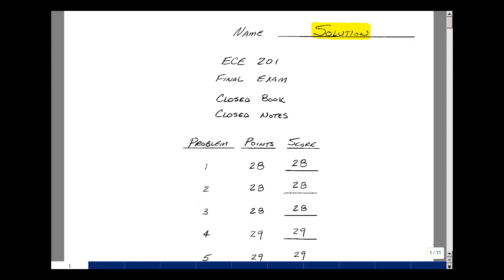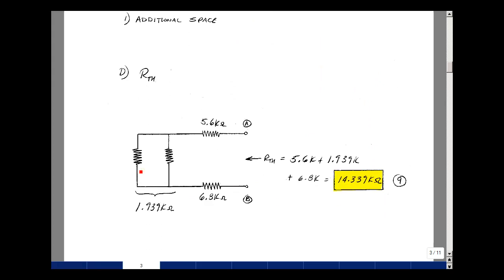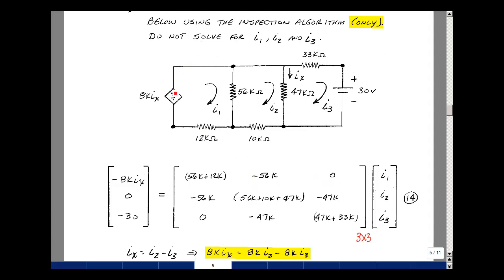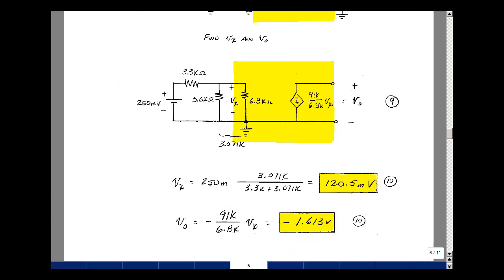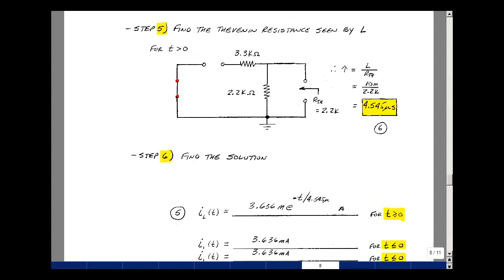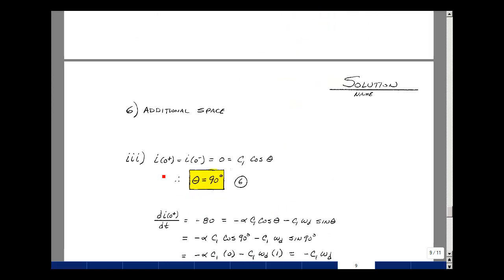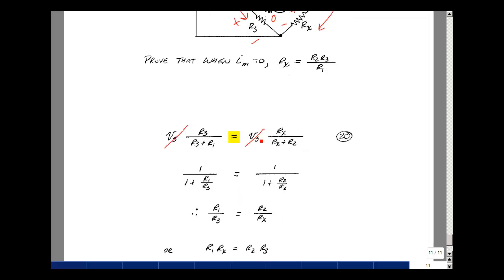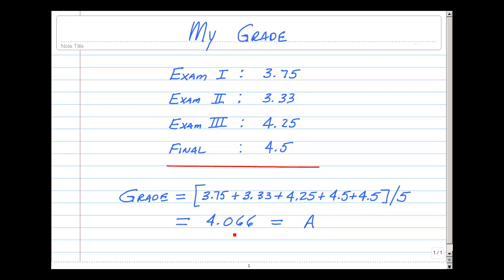ECE201msu: Final Exam Solution and Course Grade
This video is a lecture from the ECE 201 ebook by Gregory M. Wierzba. The material covered is the Final Exam solution.